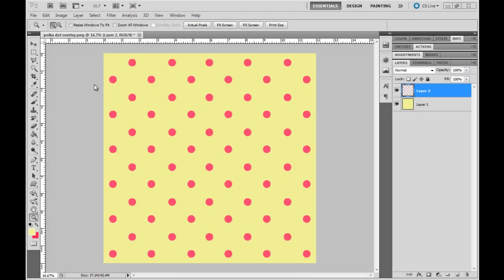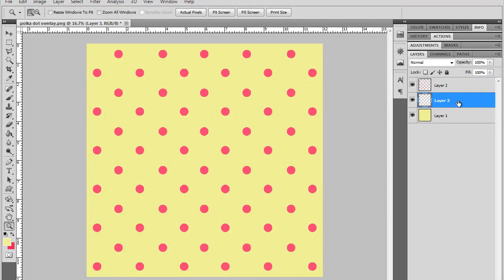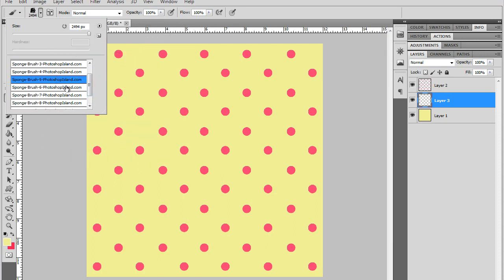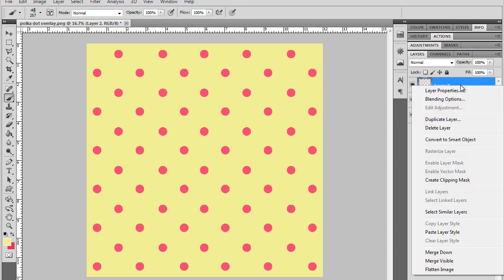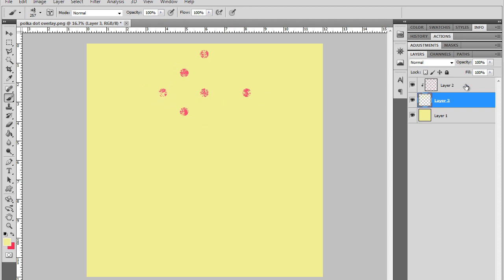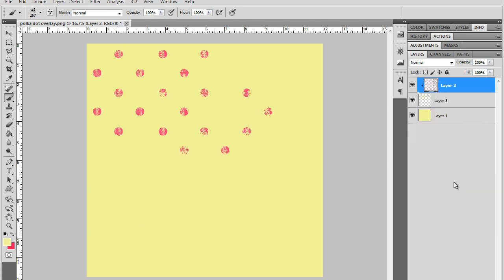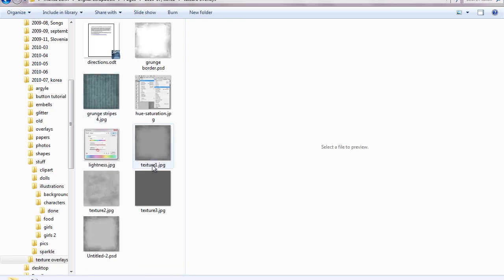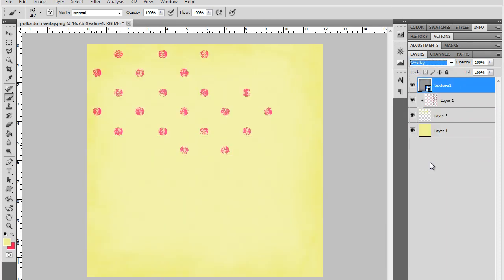How to Give a Digital Paper a Distressed and Grunged Look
All right, today I'm going to show you how I use a clipping mask to make my pattern look a little grunged. So you can see here, I have my two layers. I've got my polka dots, and then the solid color background.

So I'm going to go ahead and make a new layer here, in between the two, and then I'm going to make sure my color over here is set at the same color as the background. All right, so then I'm
going to hit "b" to get my brushes, and I'm going to come up here and select this sponge brush that you've downloaded.

All right, then I'm going to choose the one that I want. Where is it... all right, there. I want that one, and I'm going to make it a little smaller, usually around 200 pixels is good. All right, it's 250. So I'm going to go ahead and come over here, and I'm going to stamp on this new layer that I've made. But first let's go ahead to layer 2, right-click, say create clipping mask.

All right, so they've disappeared, so I'm going to go back to layer 3 here with my brush and start
stamping. All right, there you go. So you can see that it's starting to... up here. Okay, so if you have a hard time seeing this, we'll go... release clipping mask, and then layer 3, and we can start marking our design.

All right, so I think you get the idea. Come back here, create clipping mask, and there you go. So maybe add a few more. So you just continue on like that until you are finished. So then to give it a little more texture, I will go to find my overlay. All right, drag this in here. Okay we really want this up here, and then we'll set this to overlay. How's that look?

All right, there you go! That is how I make my papers.

► If you regularly work with digital graphics, check out my site Pixel Scrapper